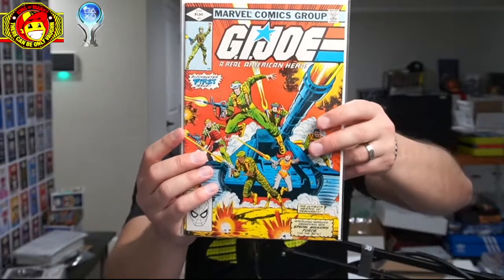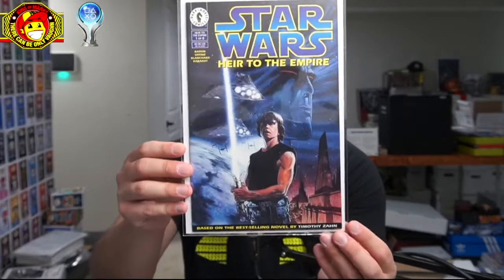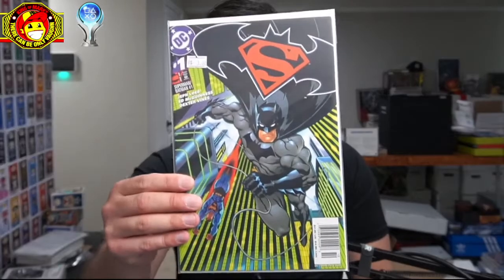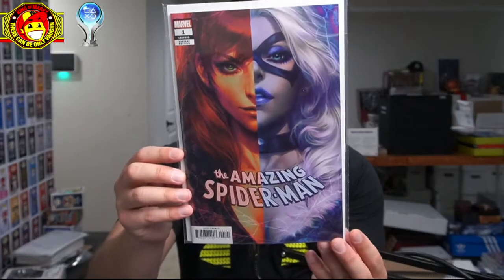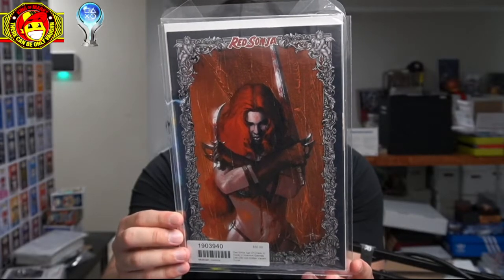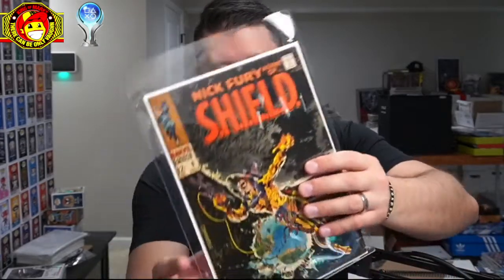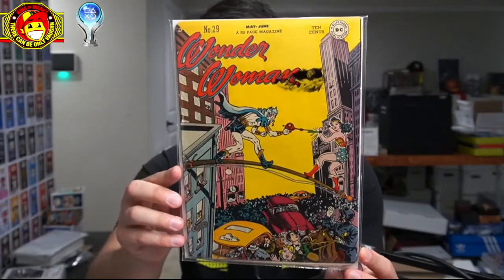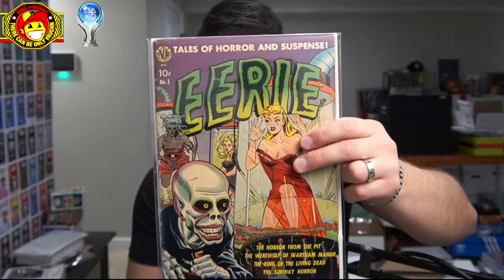Last Week's Haul + A PCH #1????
Check out some Golden Age goodness along with some amazing books picked up from this past week!!!

COMIC TALK LIVE EVERY WEDNESDAY ON TWITCH!

Saturday  ~Skies the limit~